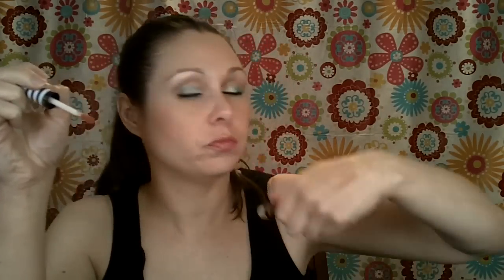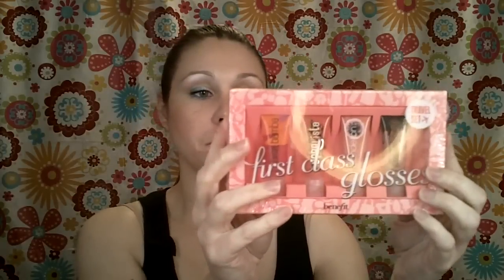June Haul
xxx
Christy

I purchased these products myself and as always, these are my own, honest opinions.